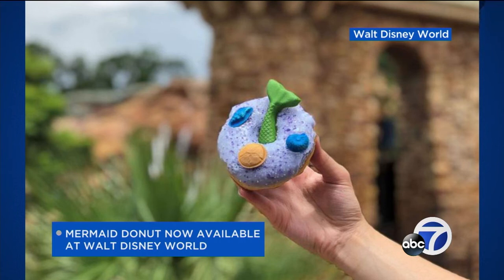Mermaid donut makes debut at Disney World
Disney foodie fans listen up because you can now get your hands on a mermaid donut. Full story

Welcome to the official YouTube channel for ABC7 Bay Area! We report on stories where you live -- San Francisco, Oakland, San Jose, Santa Rosa -- and everywhere in between. Sometimes serious. Sometimes funny. Always true.

Browse our playlists to find stories that matter to you.

MORE ABC7 NEWS

DOWNLOAD: The ABC7 News app is the best way to stay up to date on Bay Area breaking news, weather, events, traffic, politics, crime, life and more. You can customize your push notifications so you get just the alerts you want.

--Like our page for buzzy stories, breaking news, and more.
-- Follow us for breaking news as it happens.